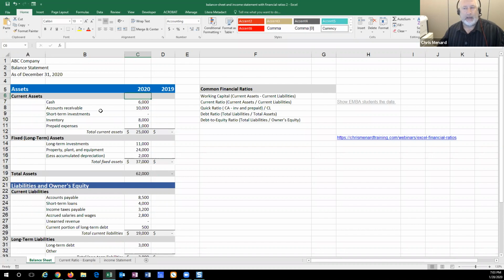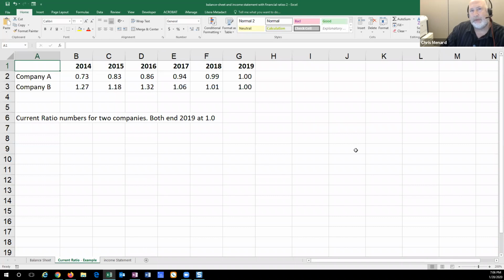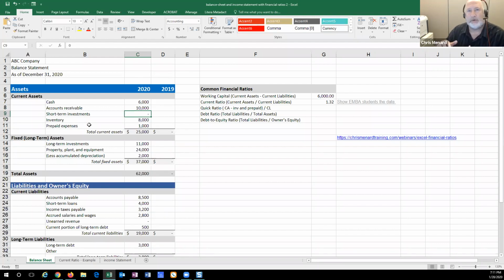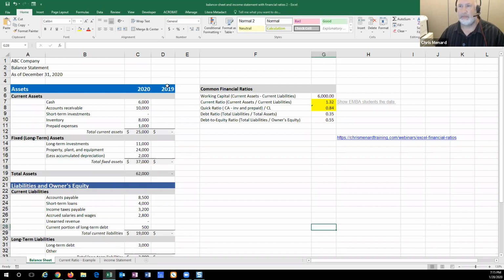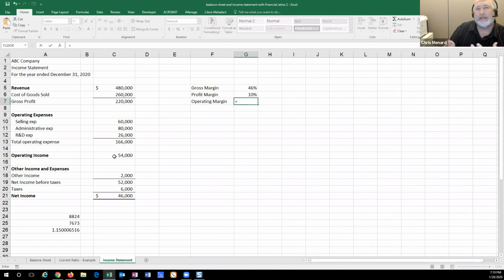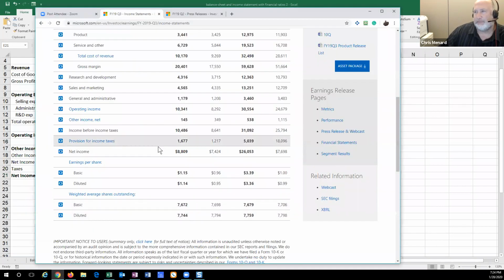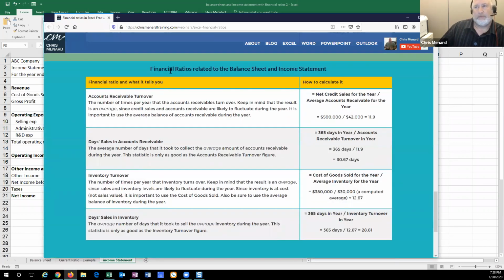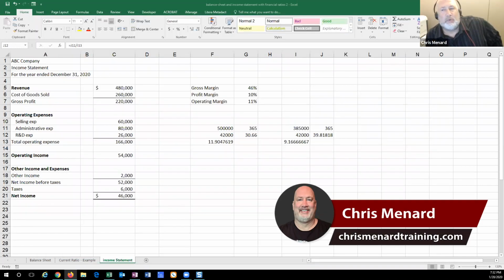Performing Financial Ratios in Excel | Webinar by Chris Menard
Financial ratios look at a company's balance sheet and income statement to determine profitability and liquidity by comparing financial statements. In this webinar, recorded on January 28, 2019, for the Executive MBA students for the University of Georgia Terry College of Business, we will look at financial ratios for the balance sheet, ratios for the income statement, and finally ratios that use both the income statement and balance sheet.
My website contains a detailed link to the ratios and what they mean.

Financial ratios based on the Balance Sheet:
Working capital
Current ratio
Quick ratio
Debt ratio
Debt-to-Equity ratio

Financial Ratios based on the Income Statement:
Gross margin
Operating margin
Profit margin

Upcoming speaking events:
DeKalb Chapter of CPAs - Georgia Society of CPAs on 2/25/2020 at 5:30 pm. Webpage with videos and information.

-- EQUIPMENT USED
○ My camera